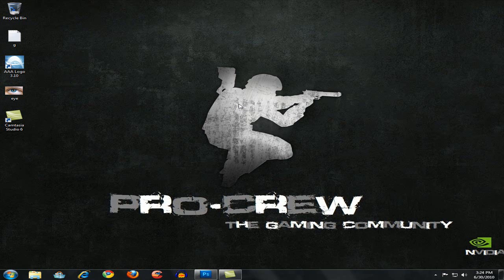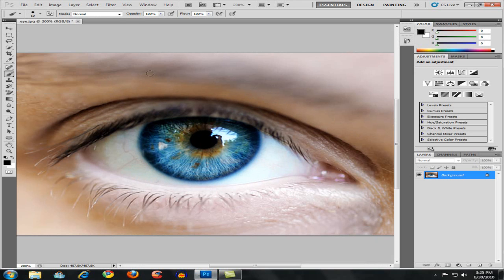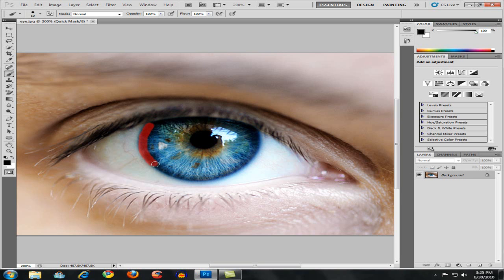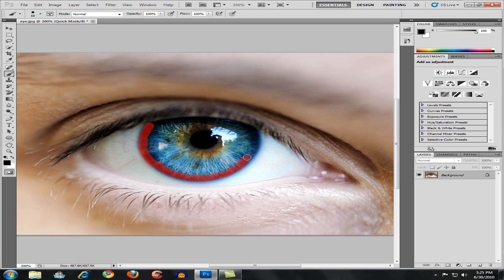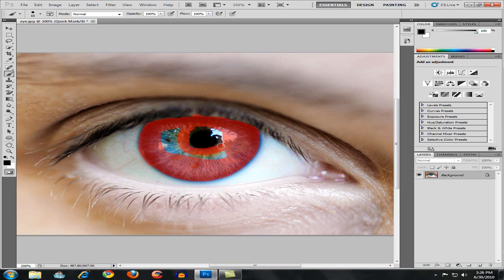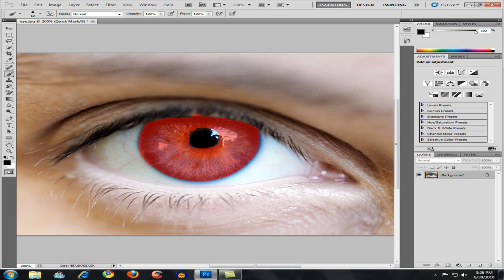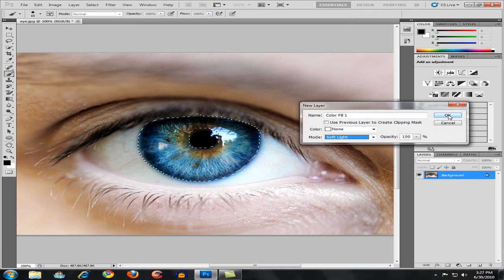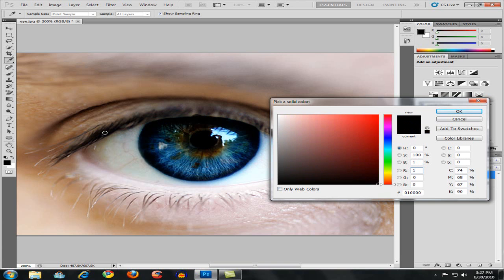How to Change Eye Color in Photoshop CS5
Hey Guys!

This works in Adobe Photoshop CS4 and CS5 (maybe CS3..not sure)
Cya!

Skype: EliteTechVideos